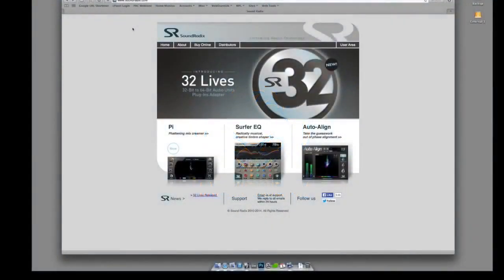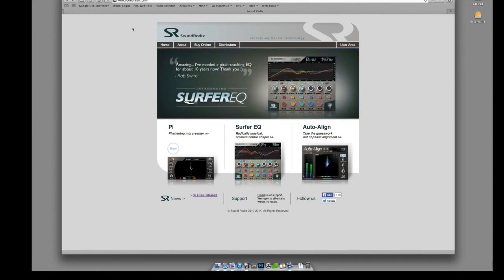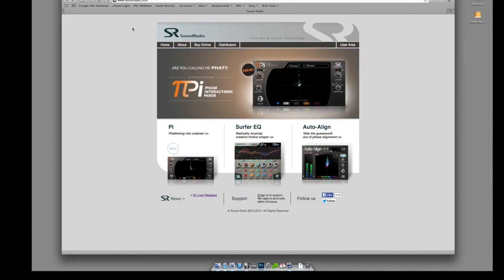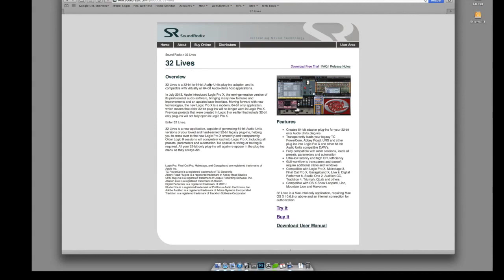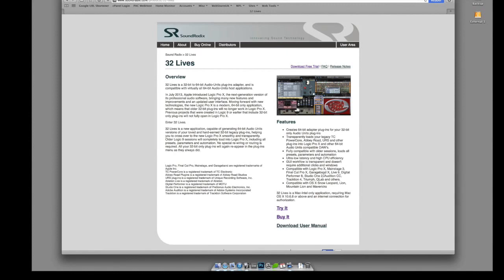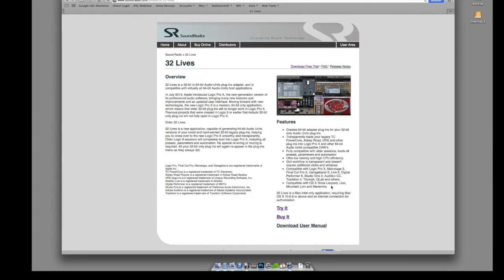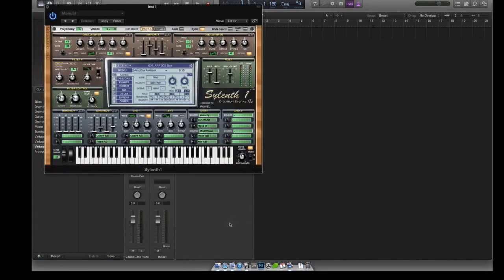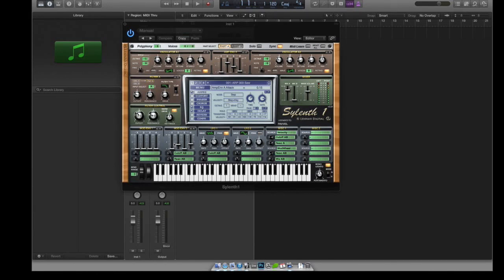How to run 32bit plugins in Logic Pro X Easily!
I am a MASSIVE Logic Pro fan. I have used it for years. I was super excited when Logic Pro X was announced, but, like a bunch of people I know I was a little bit concerned when Apple said that Logic Pro X would be dropping 32bit support and be 64bit only.

My first thought was "Sylenth 1! noooooo!"... Its about the only plugin I heavily use that is still 32bit only for Mac. I know the developer is working on a 64 bit version of the plugin as I have spoken to him, but I believe it's taking longer than expected and is yet to be released.

I tried a bunch of the make shift solutions and programs like jBridge -- which worked -- but were very complex to set up and very clunky to use. So up until now I have been running Logic 9 and Logic Pro X side by side.

So along cames 32 Lives from SoundRadix. I demoed it a while back and was amazed how simple it was to set up and use. You run it once as demoed in the video above and it's done. Your 32bit plugins run just like 64bit plugins inside a 64bit host, no popup windows, no running in background, no multiple click, just simple.

It's really is a great little app and I just wanted to share this quick video with you about it.

You can check the full specs and compatibility on the SoundRadix website. I hope you find this useful if you didn't already know about it :)

Just a quick video an application called 32 Lives by SoundRadix. It's super easy and works really well.